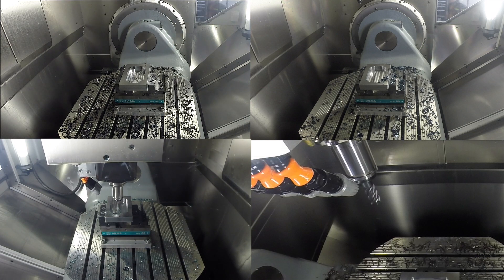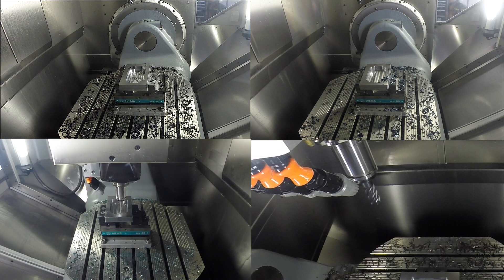OneCNC Active Cut Pocket Machining Comparison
This video is about OneCNC Active Cut Comparison using the maximum sustainable production feed rates as recommended by the tool manufacturers for Tool Steel machining.